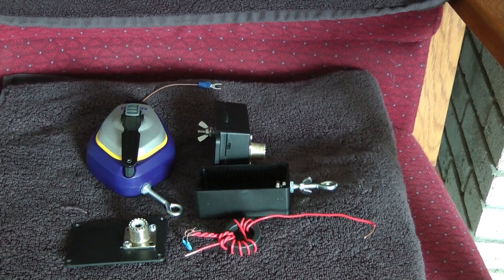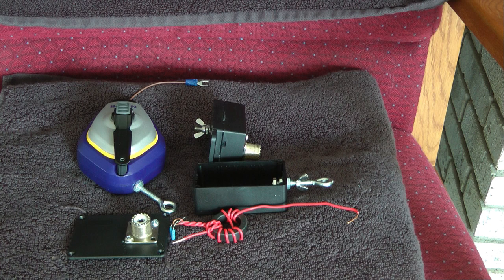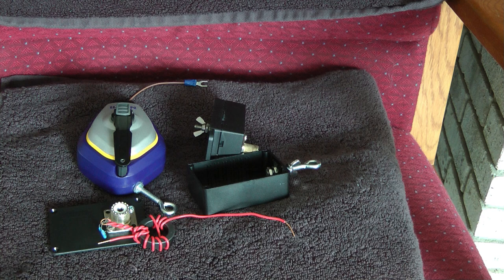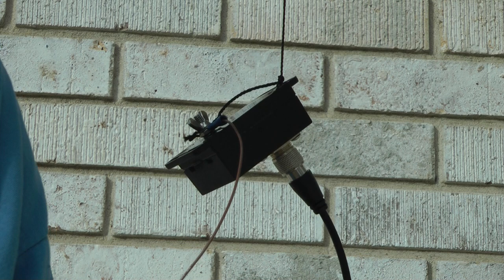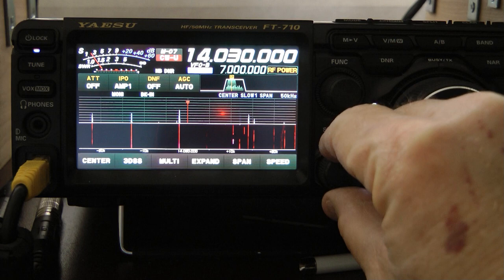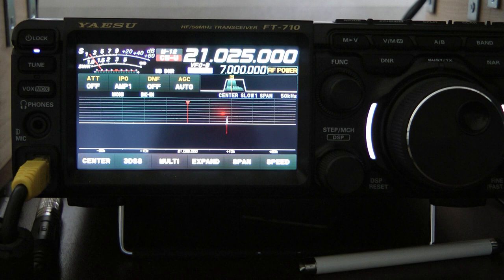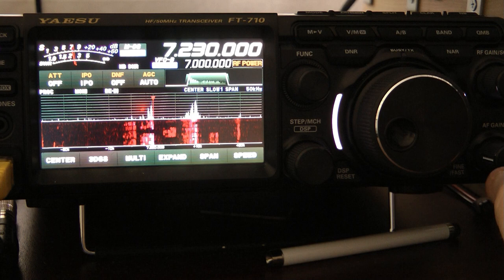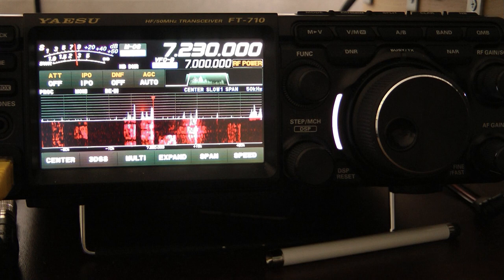End Fed Antenna for POTA, SOTA, portable use. Instructions on how to build.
Antenna for QRP portable use, Instruction on how to build, Parks on the air, POTA, SOTA, portable, half wave, ham radio. Homebrew.